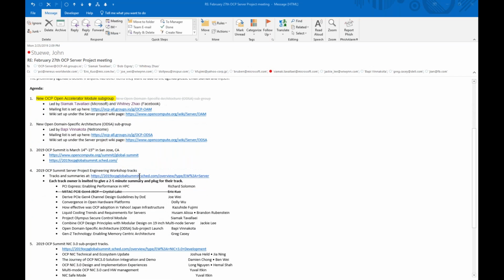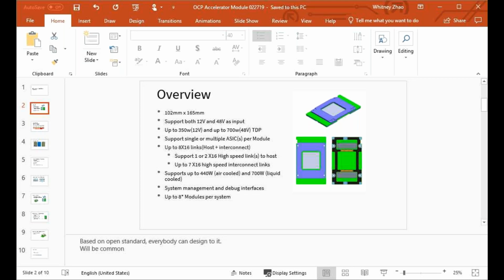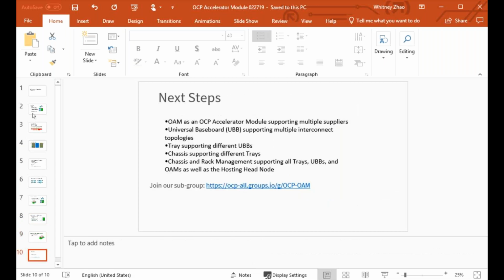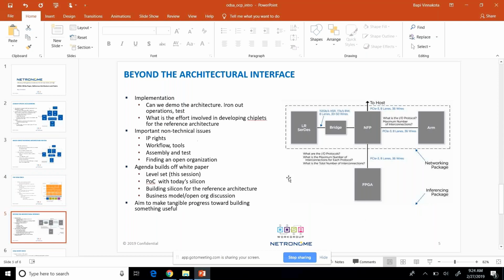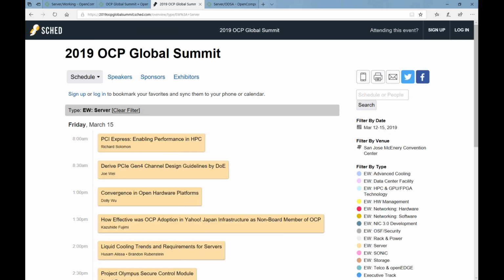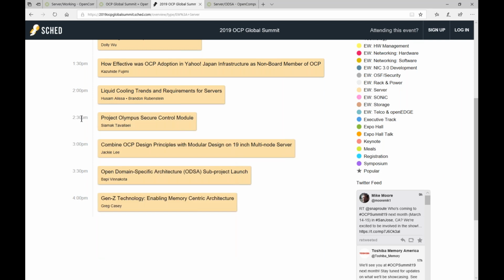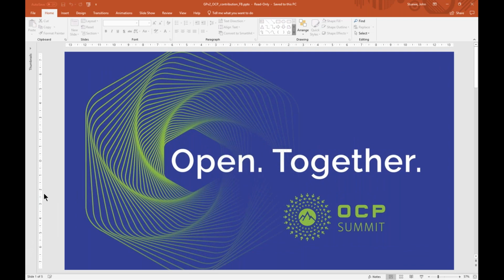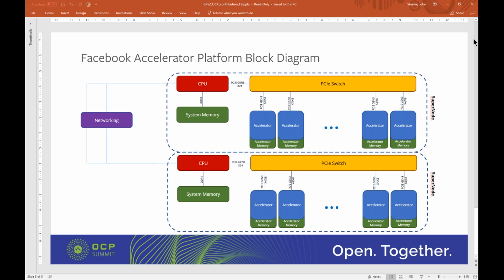Server - OCP Project Call: February 27th, 2019